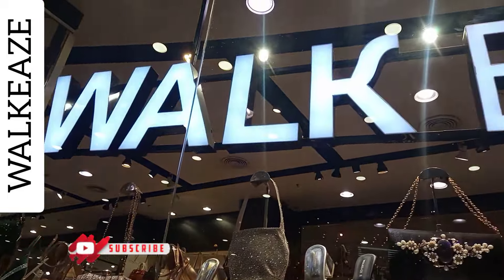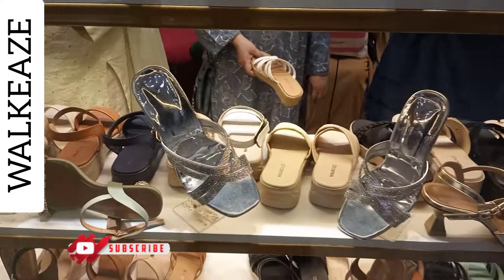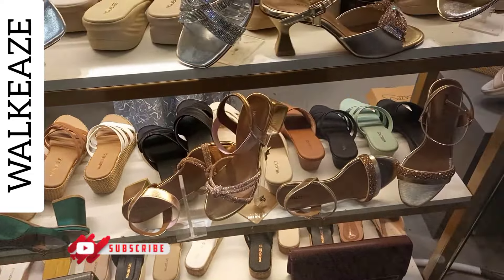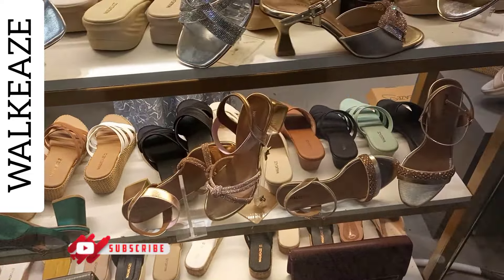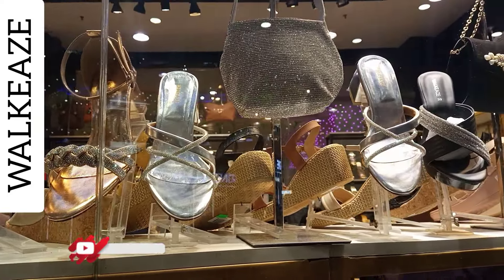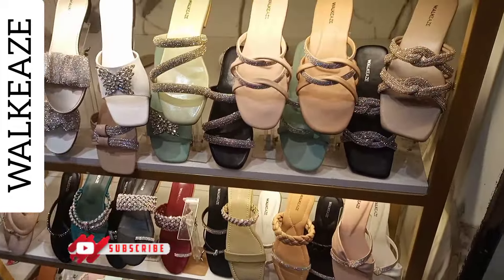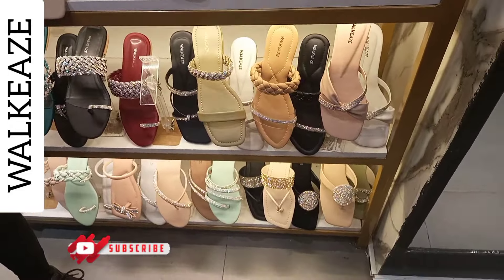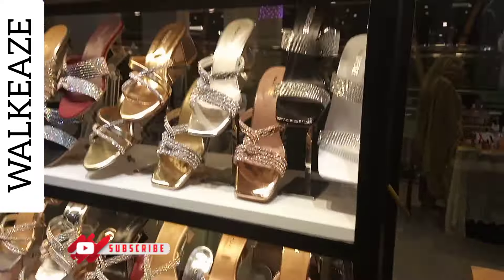walkeaze new collection